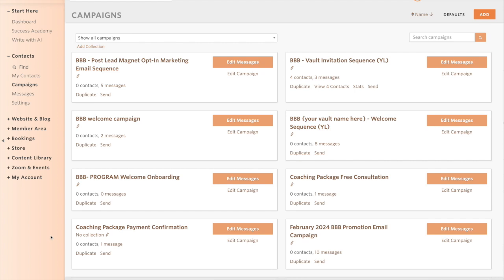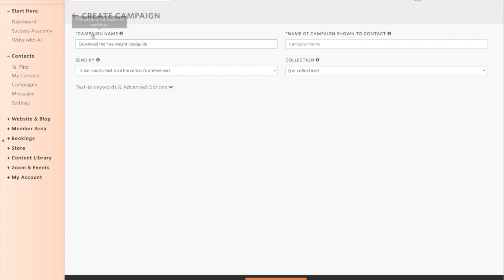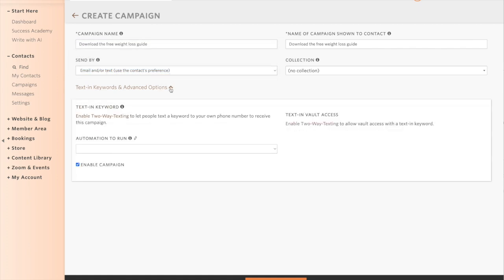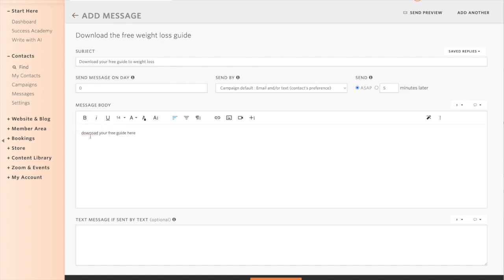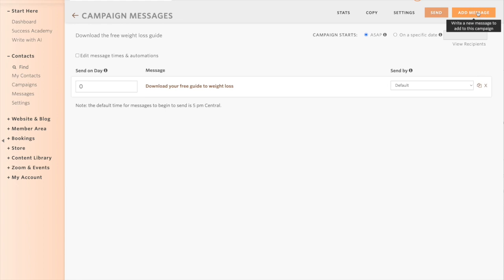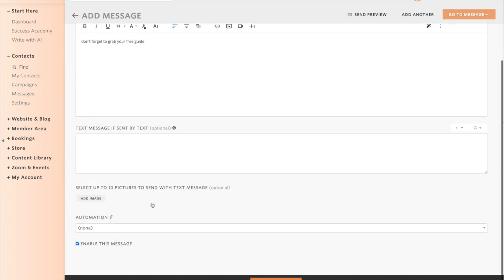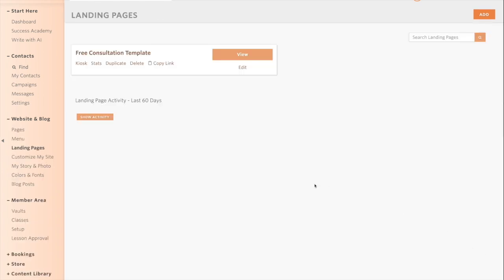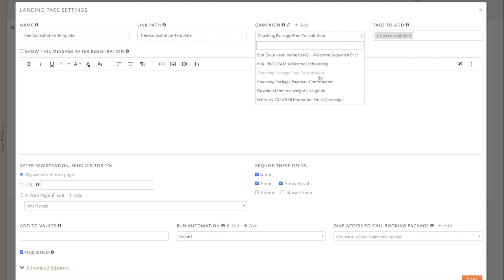How to create a simple email campaign in AttractWell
In this video, we walk you through the step-by-step process of creating an email campaign in AttractWell and linking it to your free opt-in. This is a must-watch if you want to automate your follow-ups and turn subscribers into engaged customers!

🔹 What You’ll Learn:
✅ How to set up an email campaign in AttractWell
✅ How to attach your campaign to a free opt-in

📌 Ready to streamline your email marketing? Watch now and start building connections on autopilot!